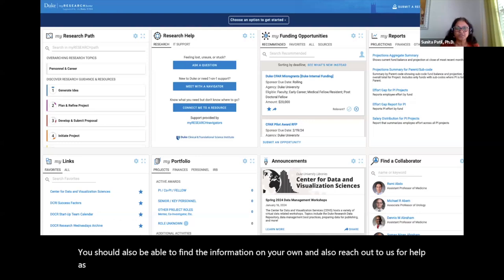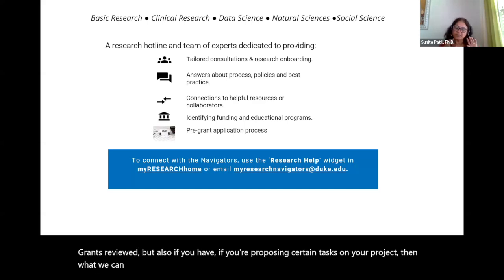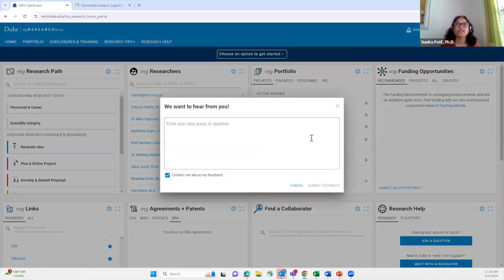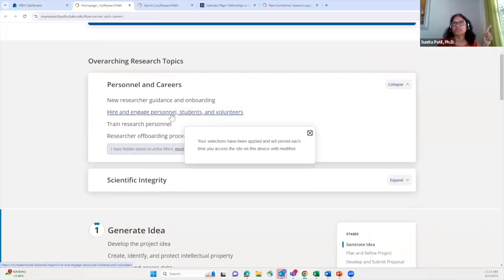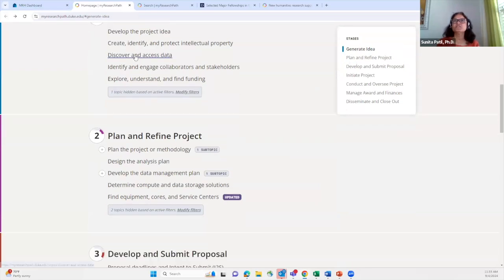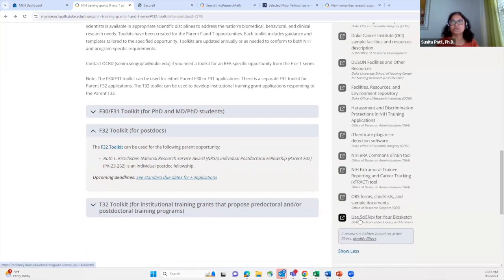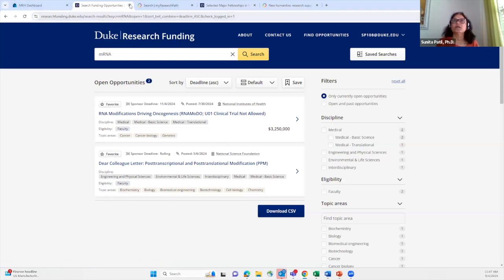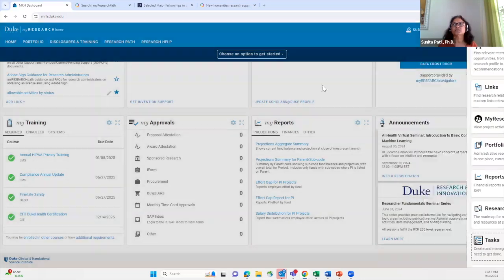24 09 04 Virtual Postdoc Orientation Duke Office of Research Initiatives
The Duke Office of Research Initiatives  facilitates research and collaborations for the Duke research community. We serve researchers from across Duke's schools, centers and institutes, and offer our services to all researchers - postdocs, faculty, and students – including:

myRESEARCHhome: An online portal that helps members of the research community manage their research portfolio by consolidating their tools and info in one place, including personalized funding recommendations, locating potential collaborators at Duke, and access to required training.

myRESEARCHnavigators: A team of experts dedicated to providing tailored consultations & research onboarding, and assistance identifying funding and educational programs.